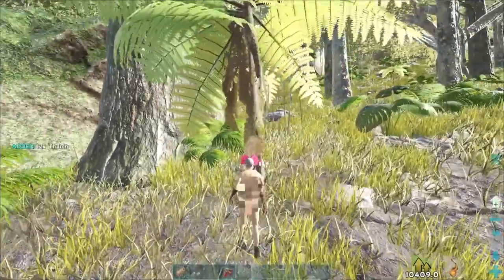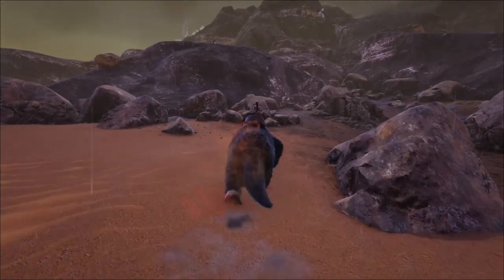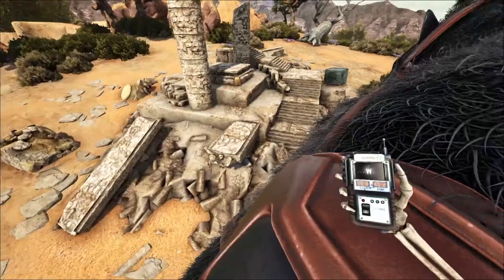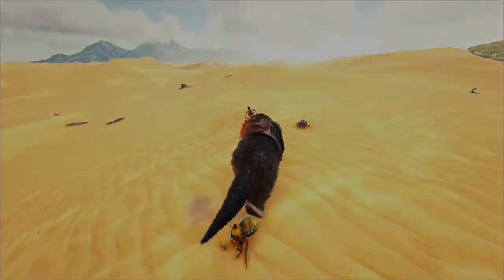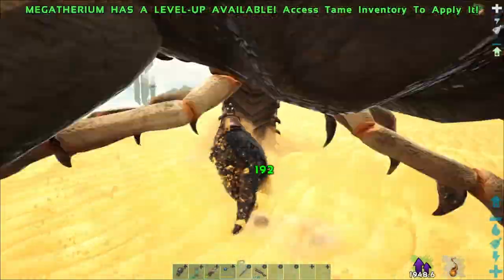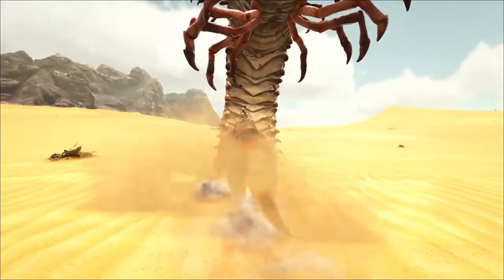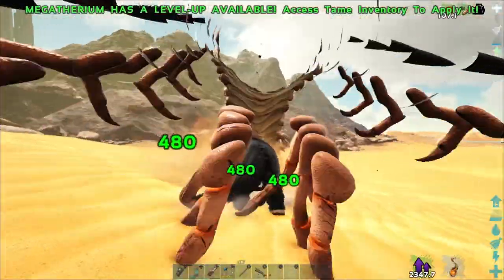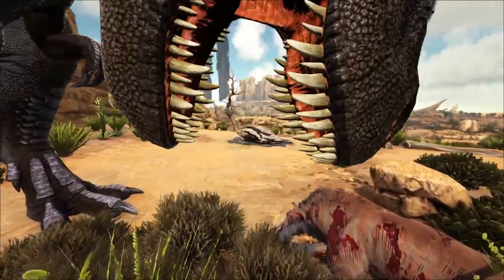Fastest Way To Hit Level 100 As A Fresh Start Solo Ark beginner's Guide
Ready to start out fresh on a new server? Don't want to wait weeks to hit level 100? Have no fear by the end of this video you will know one of the fastest ways to hit level 100. It even works great with a group!

Ark Resources
Singularity from CA8's Genesis 1+2 Loot Chart - Google Sheets

0:00 Prepping for level 100
2:00 The Process
4:15 The Sword